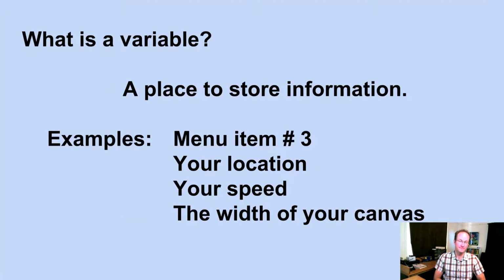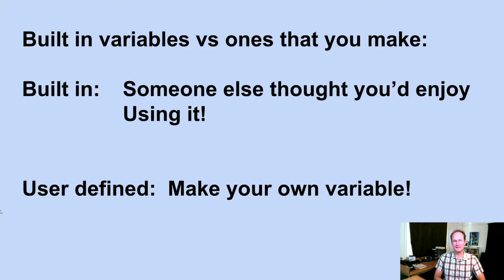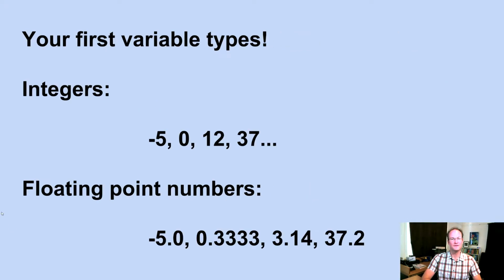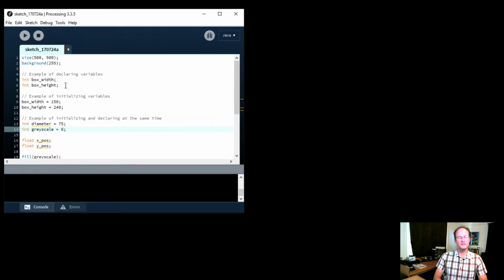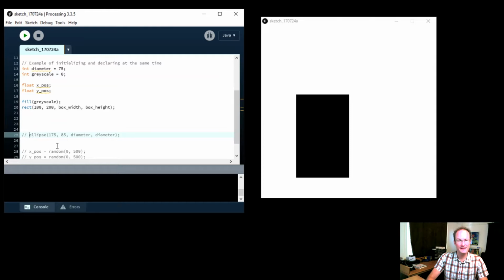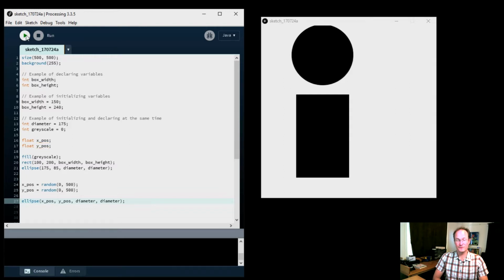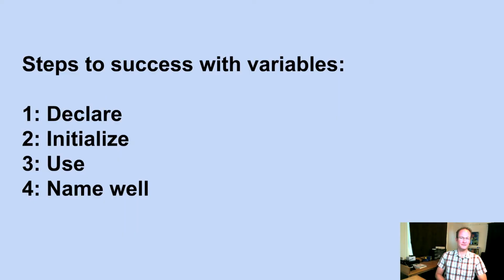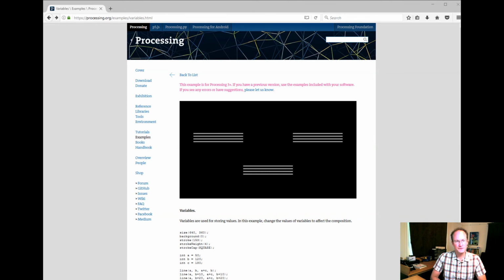Lesson 2: variables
Here are some notes on how to use variables.

Remember these three steps:
1: declare
2: initialize
3: use
4...FOUR STEPS...name well.

Homework:
Go to processing.org and find the page on variables, shown in the video.

Load that example code into a processing sketch of your own.  Then after you have played around with the variables (especially a), give "a" a name that is more descriptive for what it does.  Finally, alter the picture by changing the three values in the initializations for a, b, and c to make a picture of your own.

The code I use in the video:

size(500, 500);
background(255);

// Example of declaring variables
int box_width;
int box_height;

// Example of initializing variables
box_width = 150;
box_height = 240;

// Example of initializing and declaring at the same time
int diameter = 175;
int greyscale = 0;

float x_pos;
float y_pos;

fill(greyscale);
rect(100, 200, box_width, box_height);
ellipse(175, 85, diameter, diameter);

x_pos = random(0, 500);
y_pos = random(0, 500);

ellipse(x_pos, y_pos, diameter, diameter);